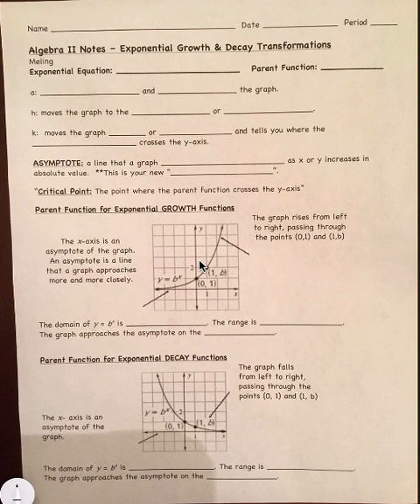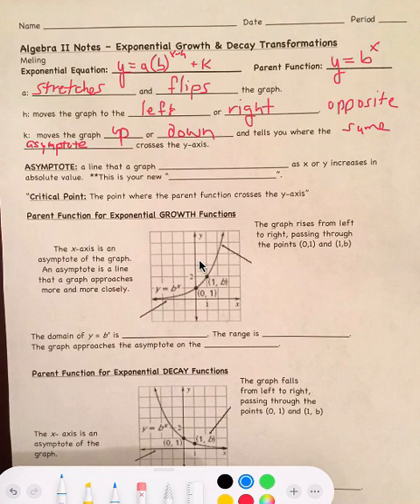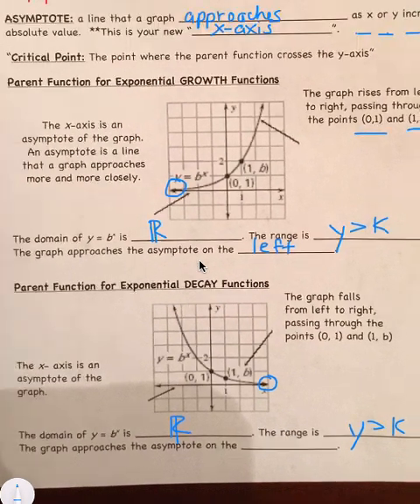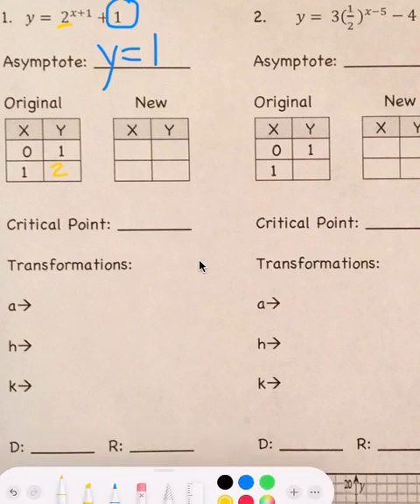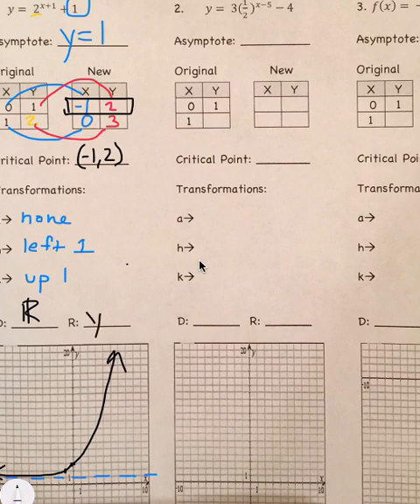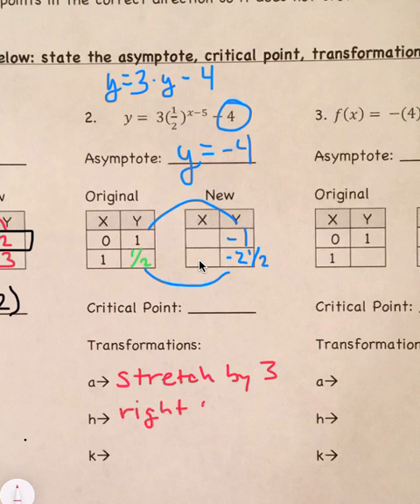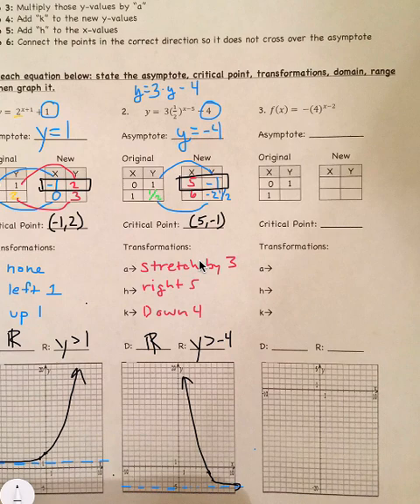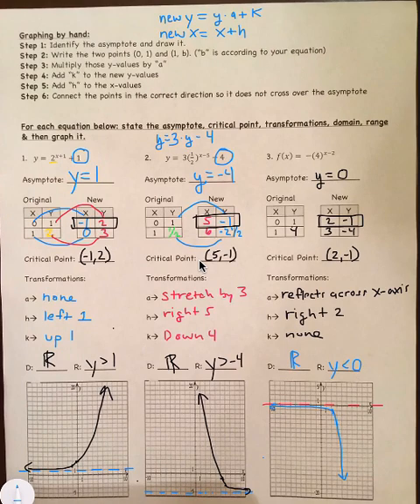Exponential Growth and Decay Transformations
We go over the transformations of exponential functions and how to draw them by hand.